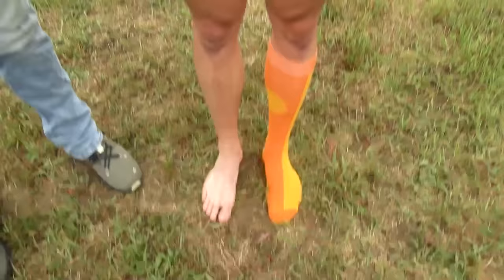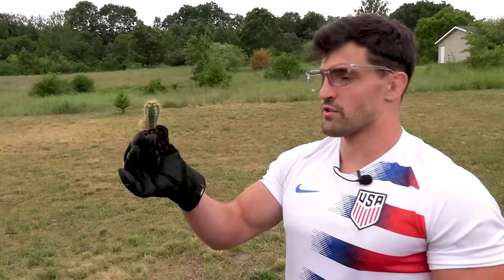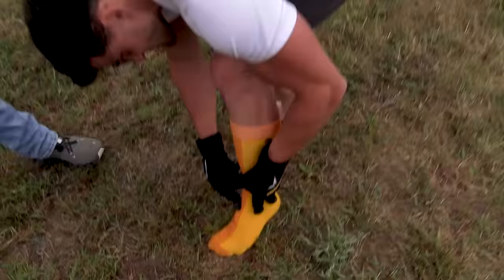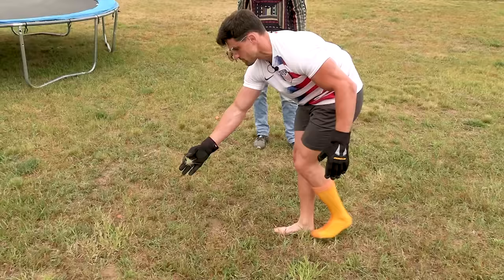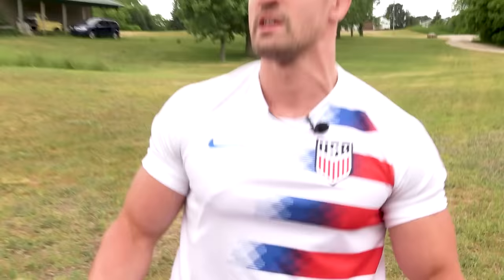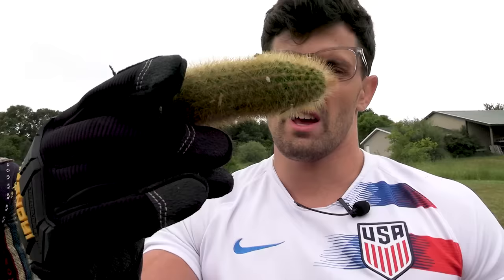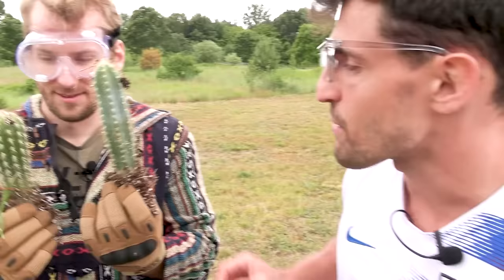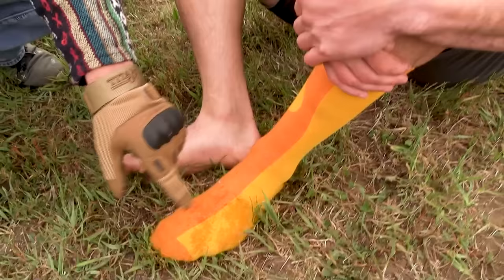Kicking a CACTUS so Nobody else has to *FEET DESTROYED*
In this episode of Bro Labs, I kick a cactus so nobody else has to! This experiment led to my feet being absolutely destroyed but we learned a lot so it was worth it.

WARNING: do not try this at home. These challenges are done with medically trained personnel on standby and after serious research is done on the devices used along with the potential injuries which may result.

I've consulted with my medical professional on the proper way to test these devices while minimizing long term harm.

Executive Producers:
Listed at the end of the video. I ran out of characters in the description box...